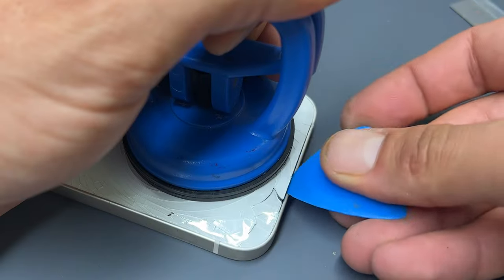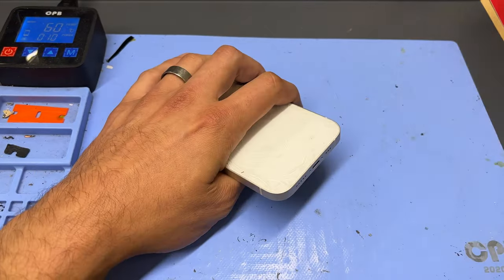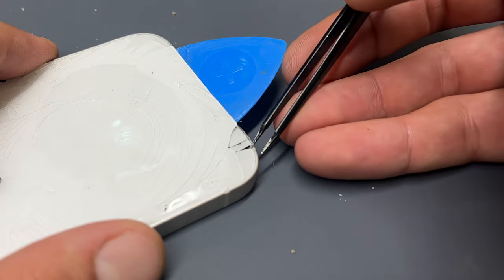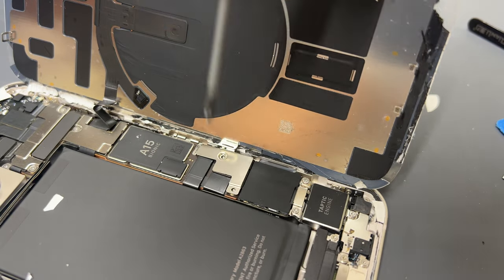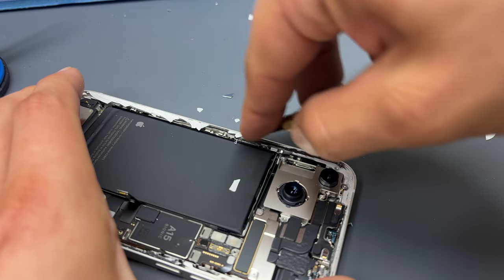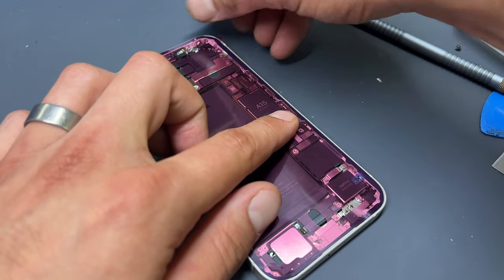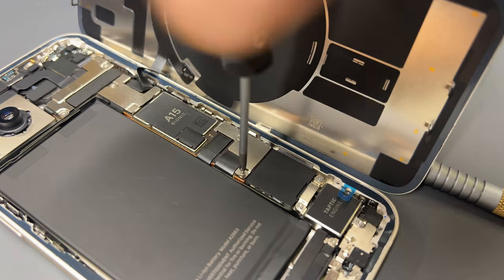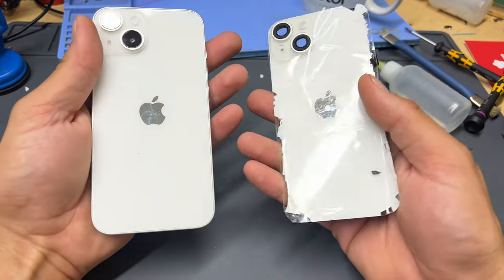Cracked iPhone 14 Back Glass? FIX IT Yourself With This DIY Repair Guide!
If this guide has helped you out to fix your device feel free to drop us a donation buy buying us a coffee to help us support the channel and keep the repair content coming😊!

Cracked or broken rear glass on your iPhone 14 got you down? Don't despair, in this DIY repair tutorial video I'll show you how to easily replace the back glass on your iPhone 14 without needing to take it to a repair shop.

This step-by-step iPhone repair guide is perfect for beginners looking to do their first iPhone glass replacement and will walk you through every part of the process from start to finish using just a few affordable tools and parts.

I'll cover removing the old cracked iPhone 14 back glass safely, prepping the phone for the new glass installation, and carefully installing the replacement glass cover on the rear of the iPhone. You can fix that unsightly cracked glass on your iPhone 14 and make it look brand new again!

This DIY tutorial works for all iPhone 14 models including iPhone 14, iPhone 14 Pro, and iPhone 14 Pro Max. Don't pay hundreds for a simple glass repair, watch this video instead and learn how to replace the rear glass on your iPhone 14 properly in less than an hour. It's an easy project anyone can do with the right instructions.

Check out the video to transform your damaged iPhone 14 with cracked back glass into a flawless phone again! This straightforward repair guide uses widely available tools and parts so you can complete the fix yourself without hassles. Learn to master iPhone glass repair and save money!